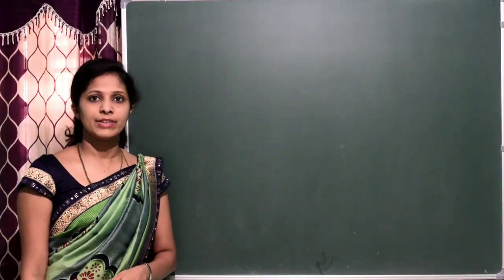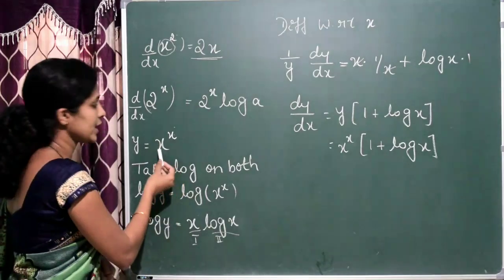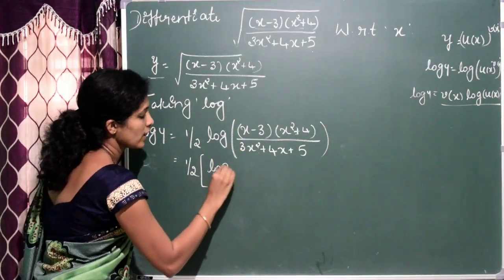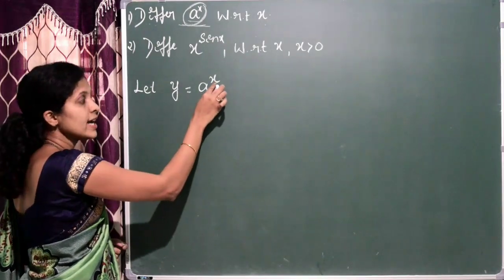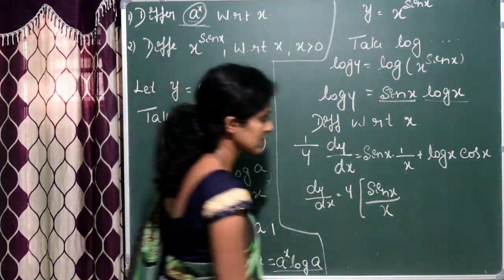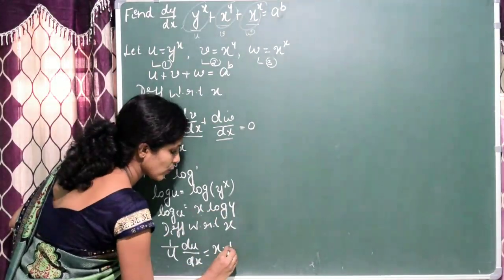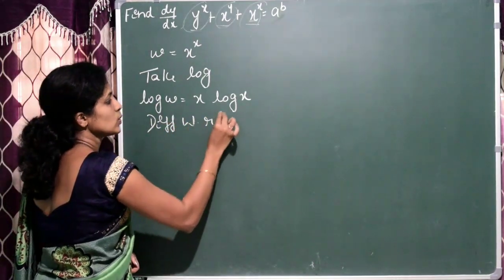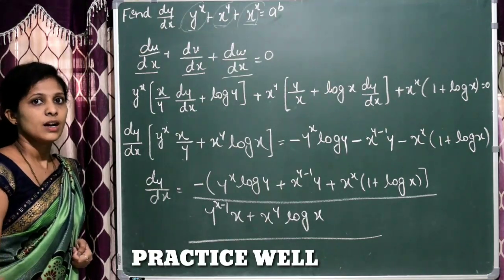Continuity and Differentiability:Video 10